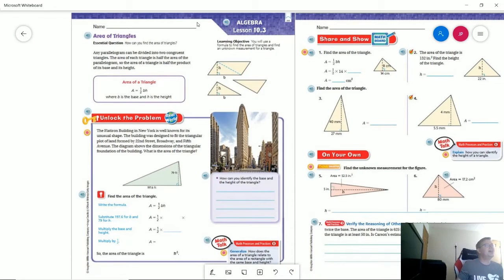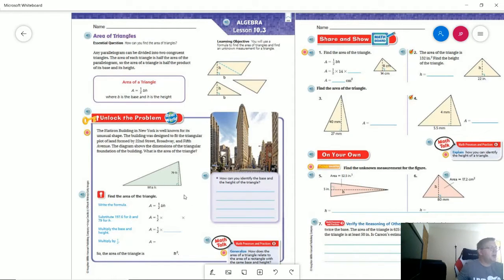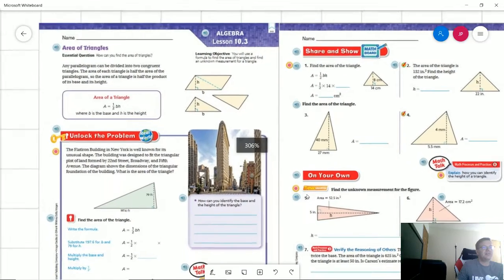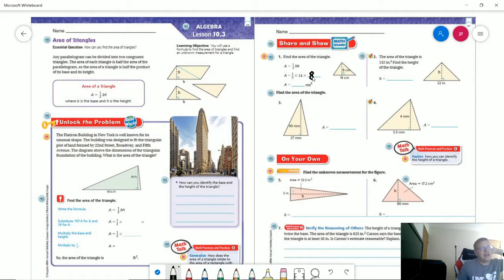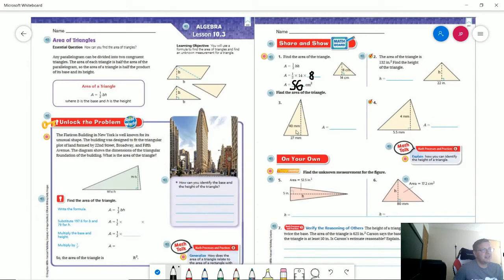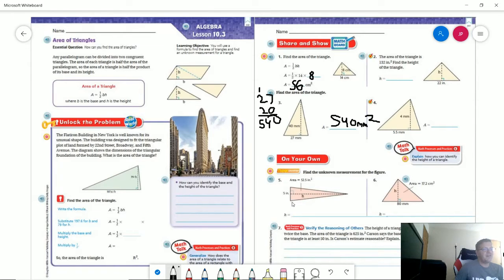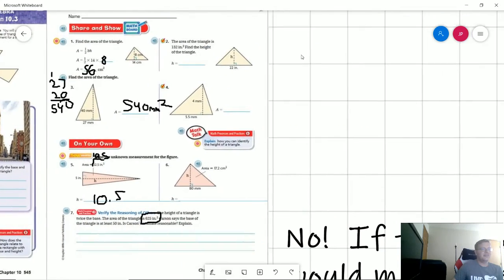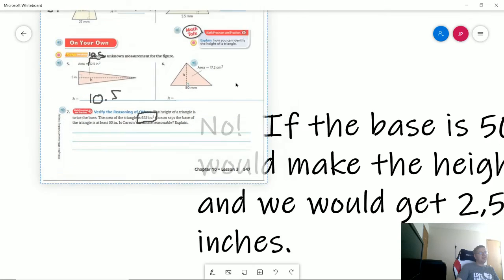6th Grade Go Math Lesson 10.2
Here is the lesson for the video.  You are allowed to use a calculator for this one.